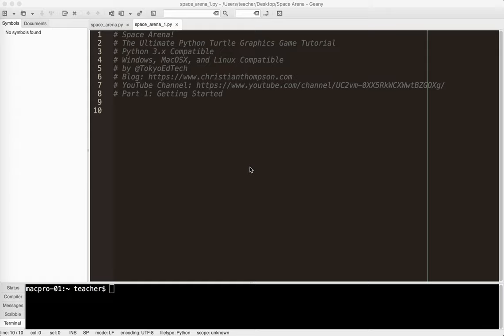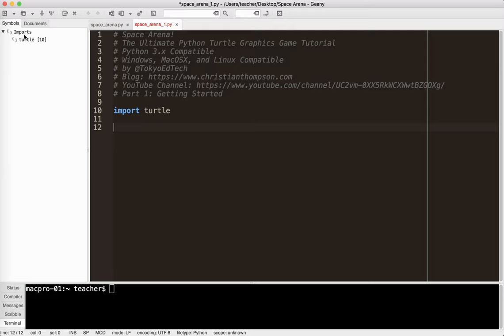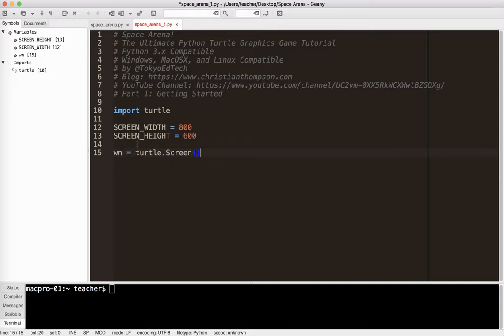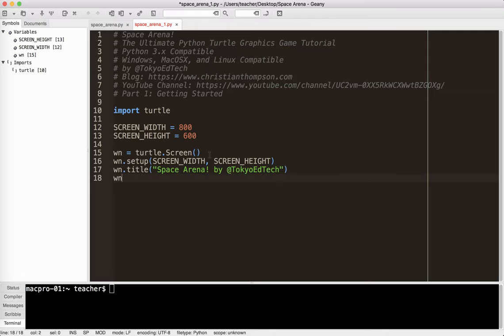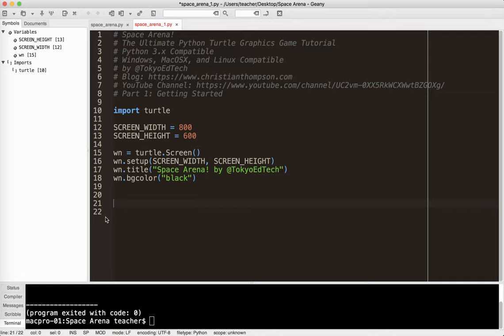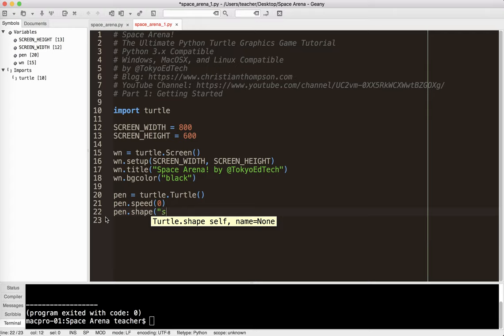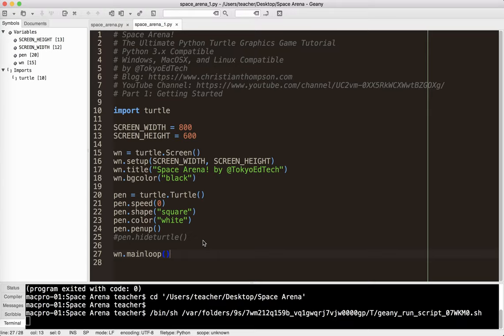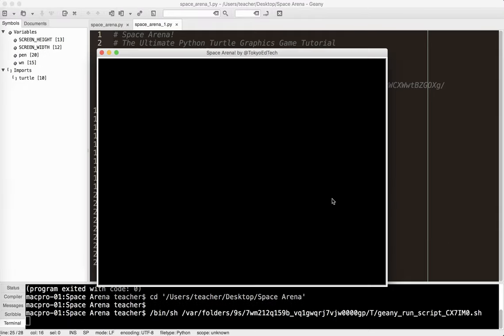Ultimate Python Turtle Graphics Tutorial: Space Arena 1 (Getting Started)